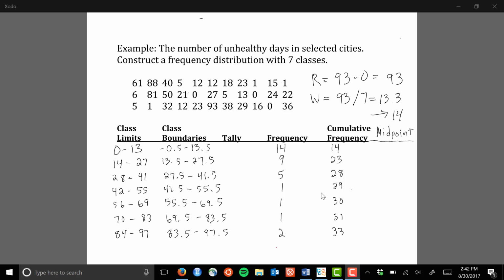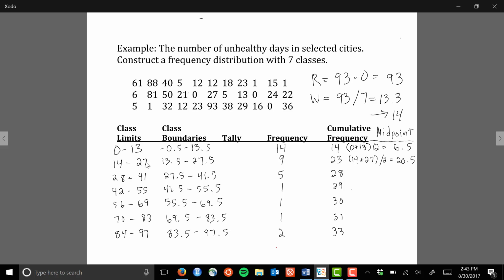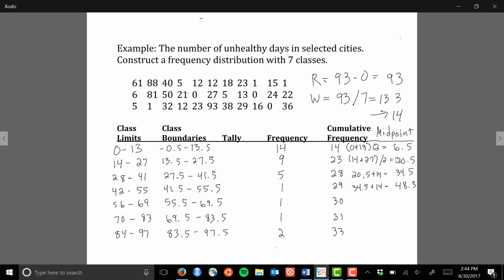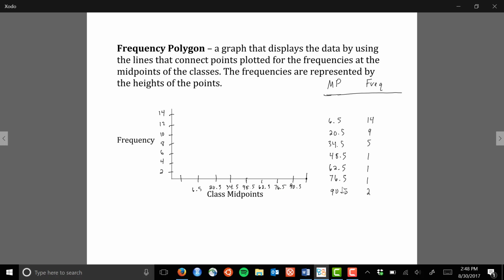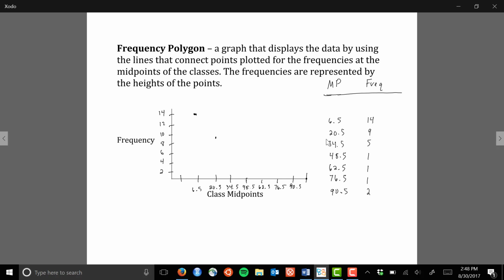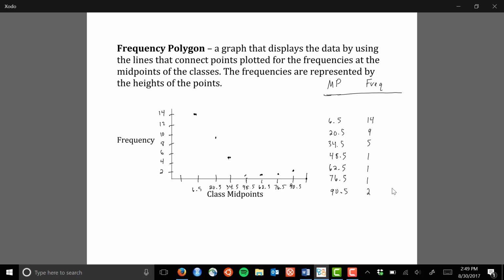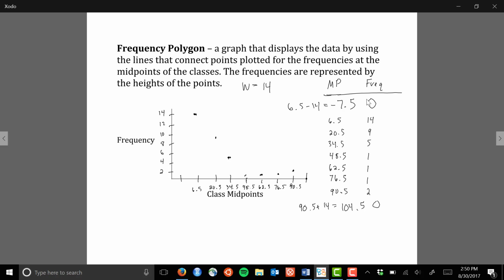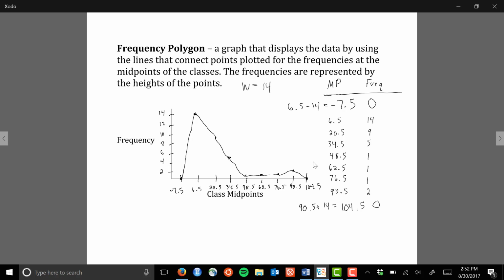Frequency Polygon Construction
This video briefly described how to construct a frequency polygon from a grouped frequency distribution.